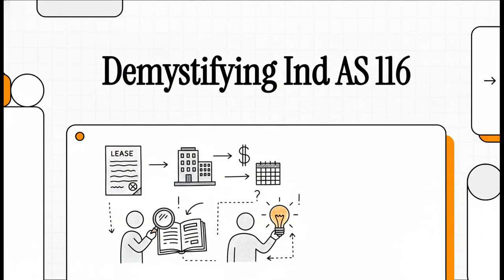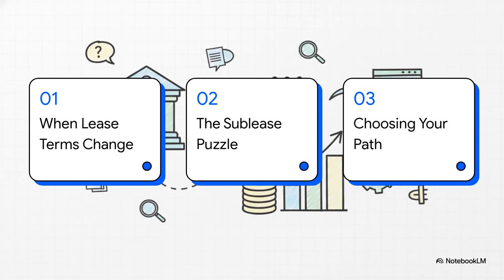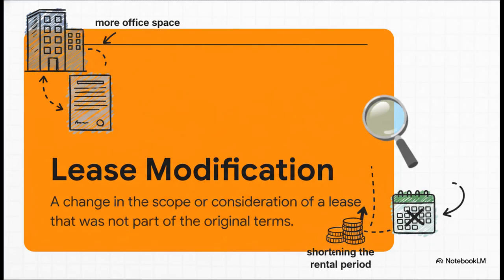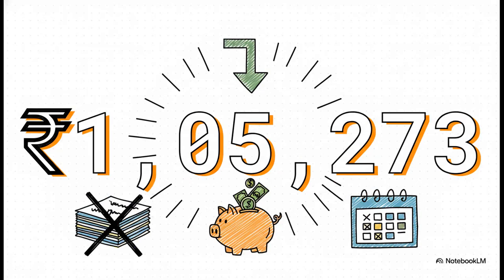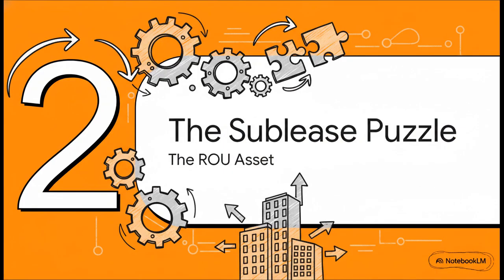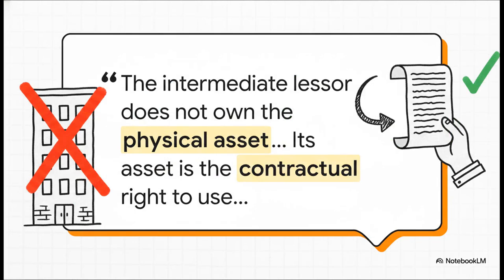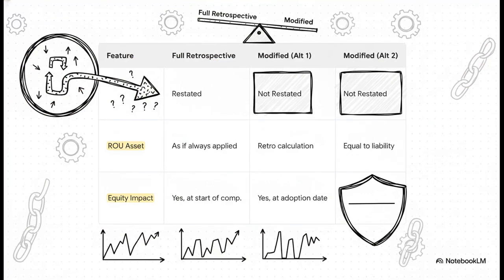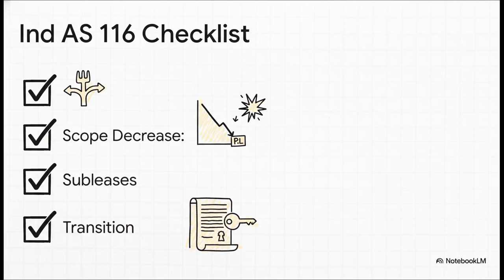Ind AS 116 Leases Part-3.5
Under Ind AS 116, accounting for lease modifications